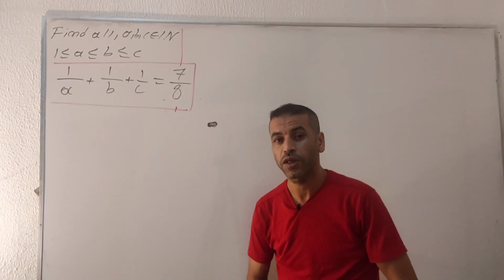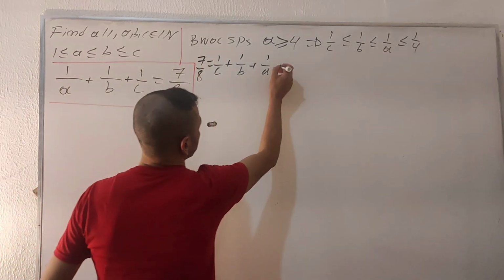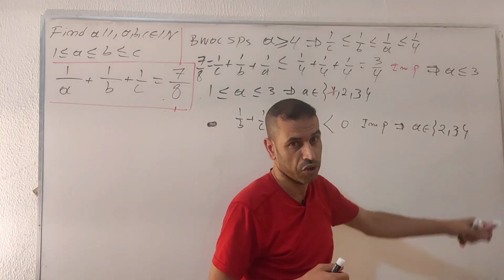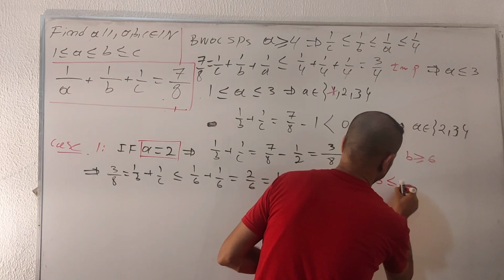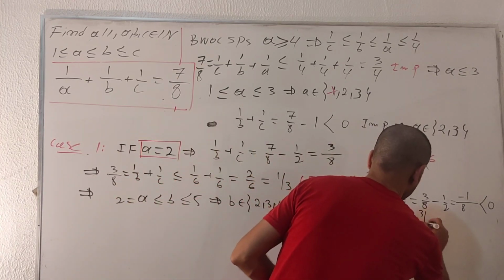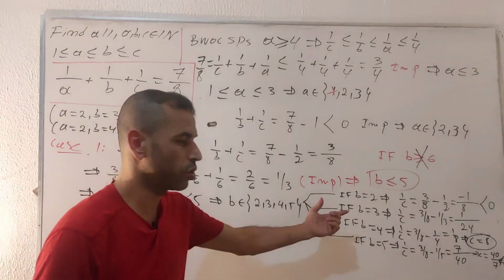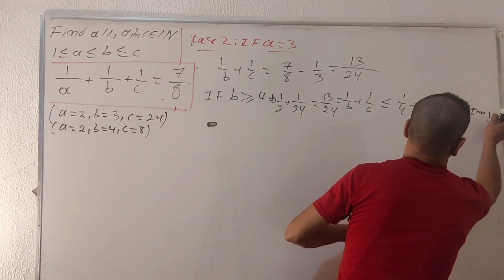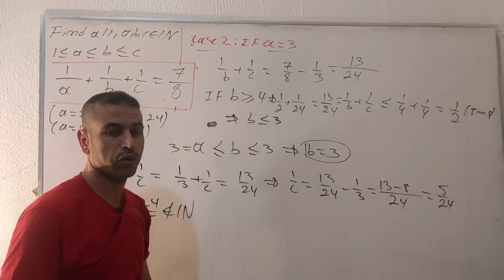nice number theory puzzle